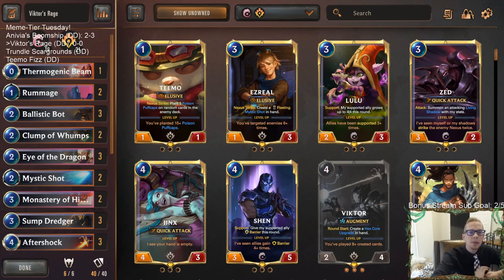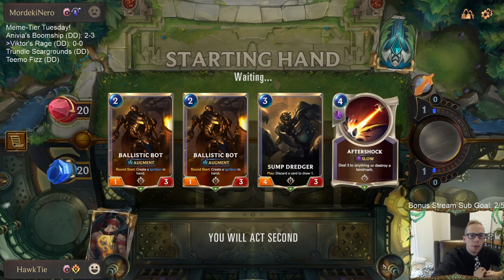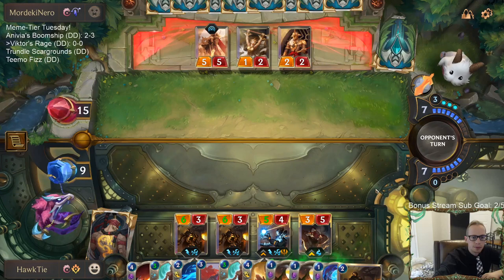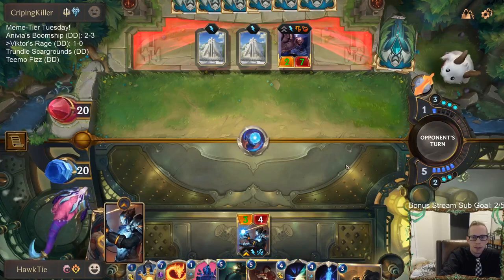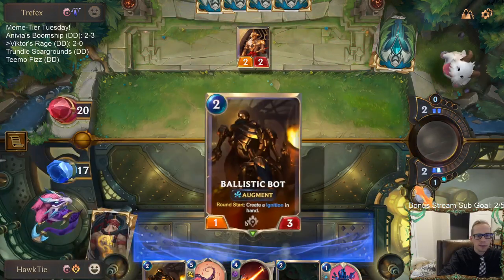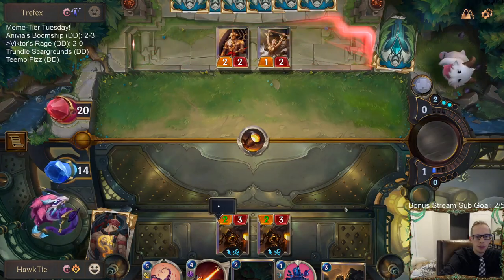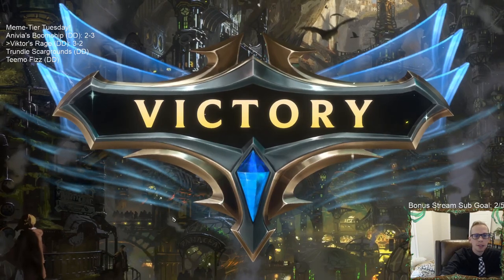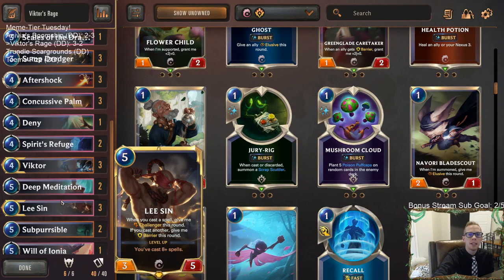Viktor's Rage: Dragon's Rage lethal from Viktor | Legends of Runeterra LoR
Legends of Runeterra Meme deck: Viktor's Rage
Code:
CEBQGAYEAMCQWAYCAIBQKBQBAECCMBIDAECACNBVAEBQEBQBAEBCKAQCAIDQSAICAQAQEAIBAQNQEAICAIYQ
Champions: Viktor, Lee Sin
Regions: Ionia, Piltover & Zaun